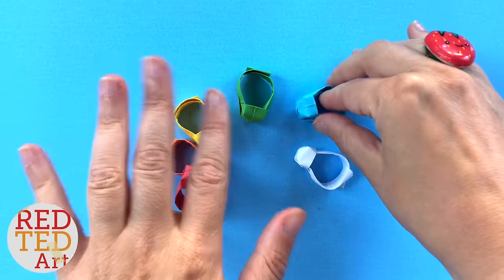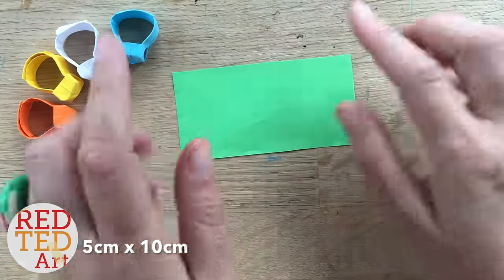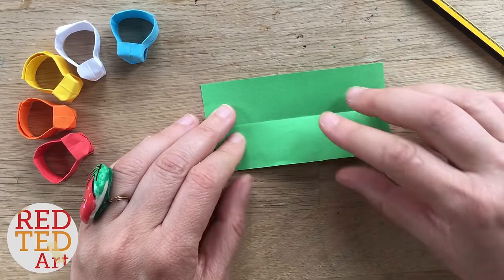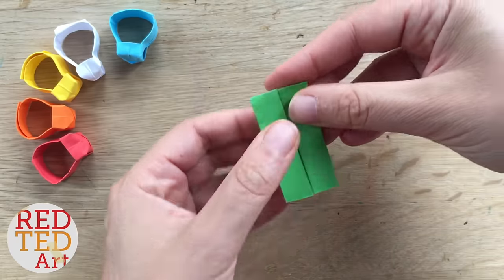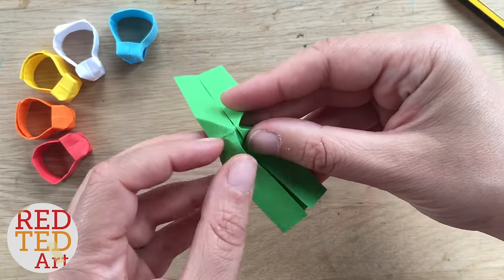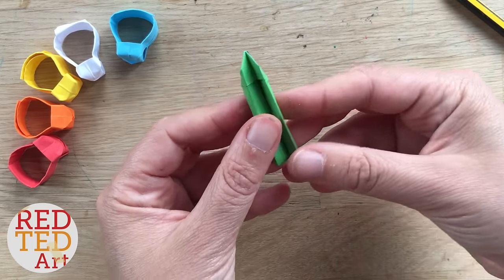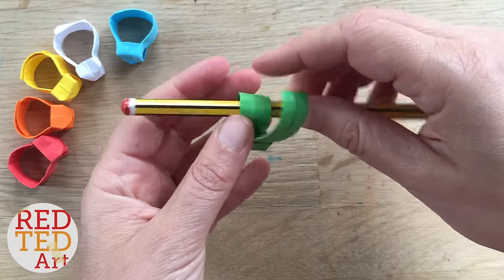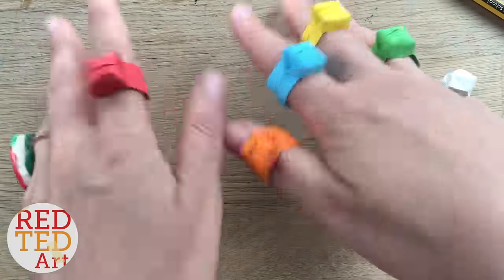Origami Ring DIY Easy Paper Ring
Love this easy origami ring diy. It is quick and easy to learn how to make an origami ring. You can use a dollar bill and turn this into dollar origami or chewing gum wrapper. Any paper really. Super cute paper ring diy. Quick and easy. CLICK FOR INFO

Fabulous easy origami ring diy. Love paper ring diys.

Music Credit - Rainy Day Games